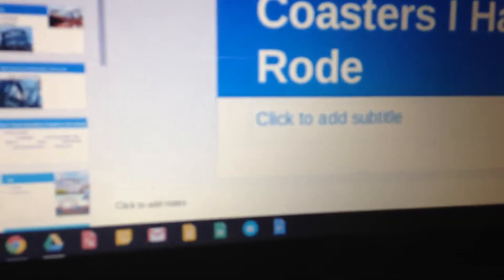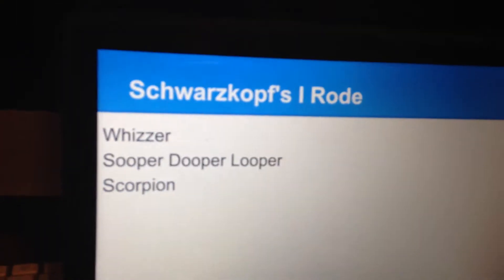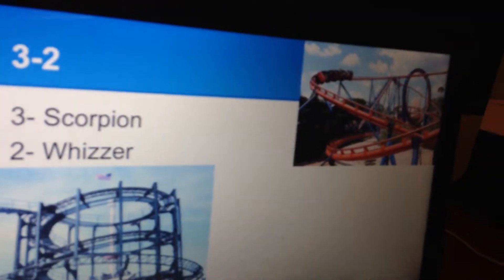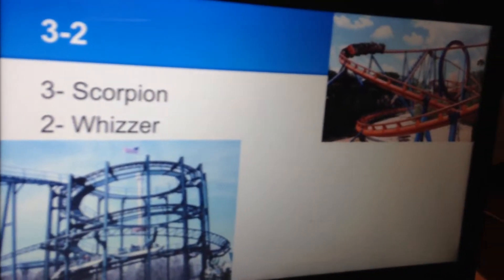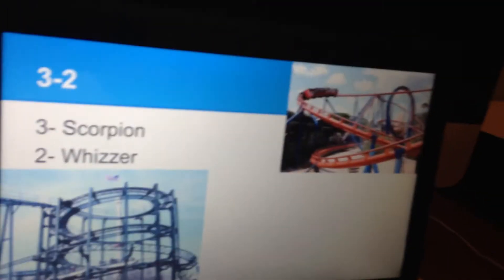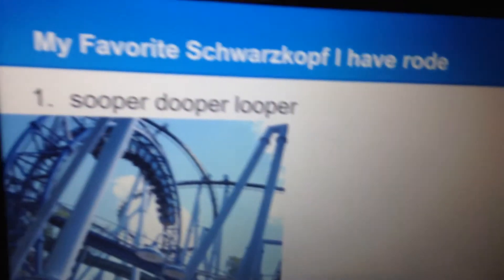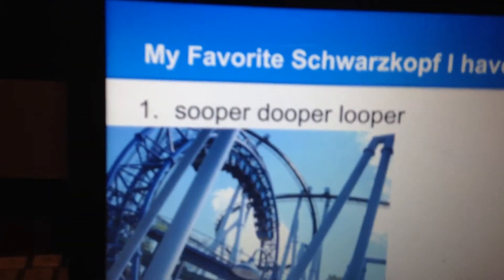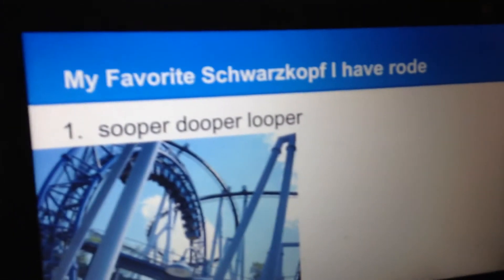Top 3 Schwarzkopf Roller Coasters I Ever Rode